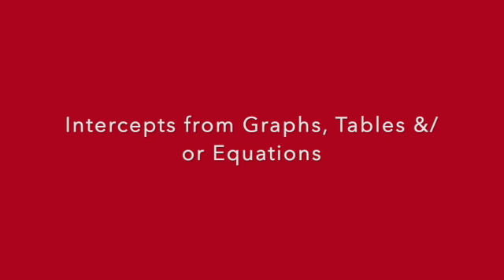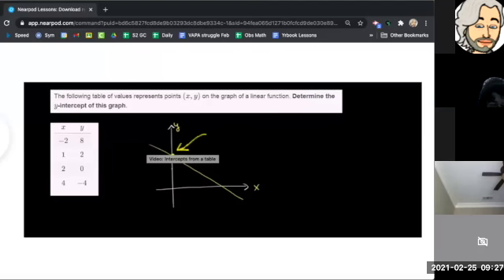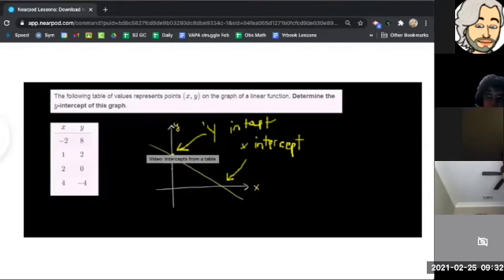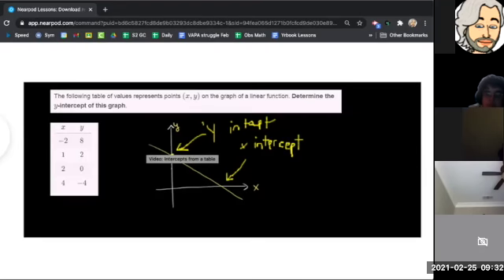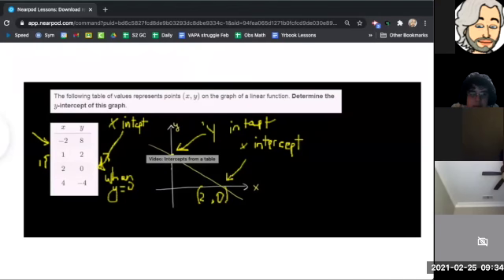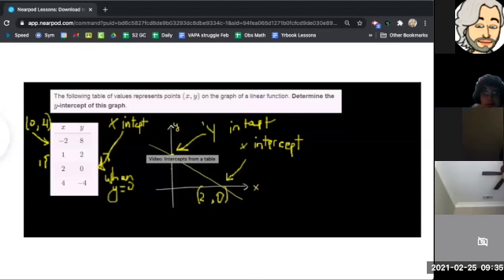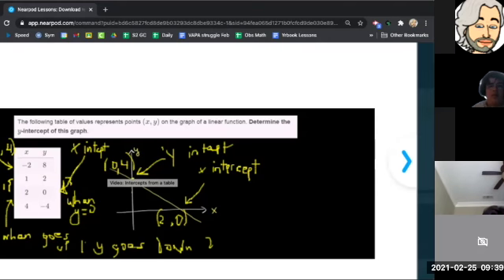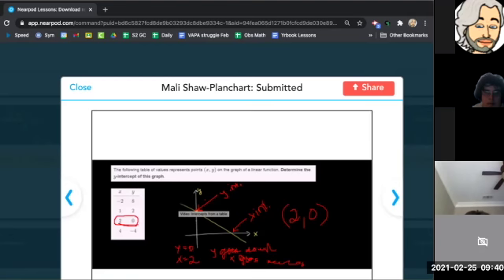Intercepts - How the Table and Graph are related